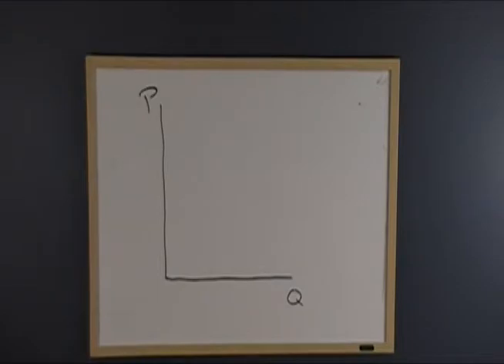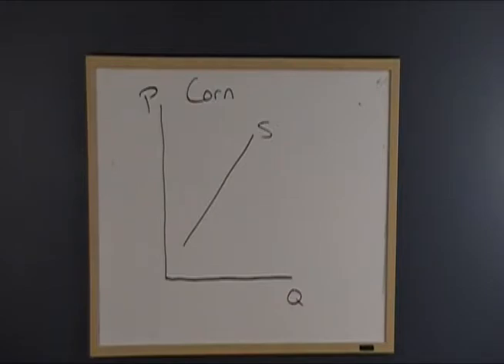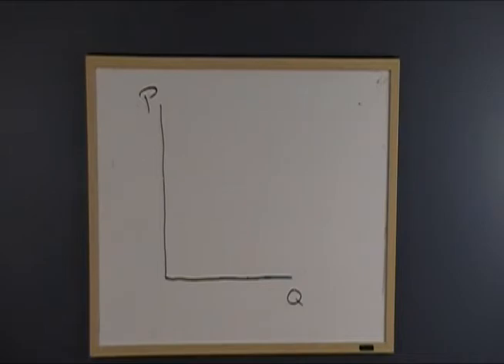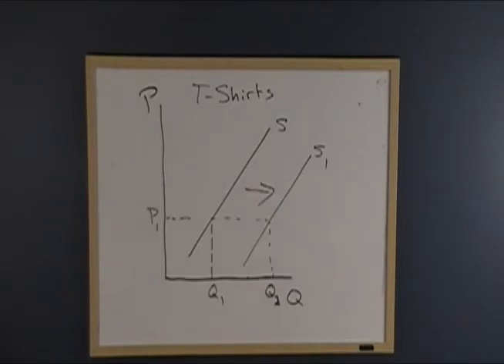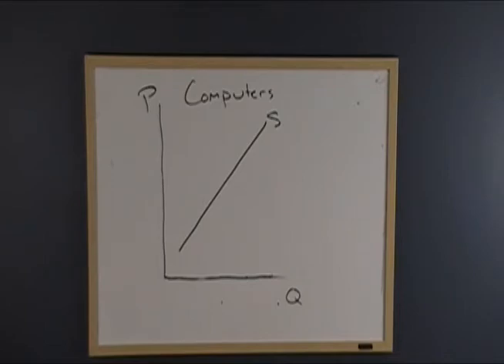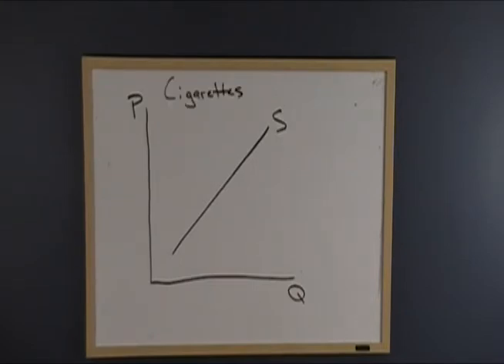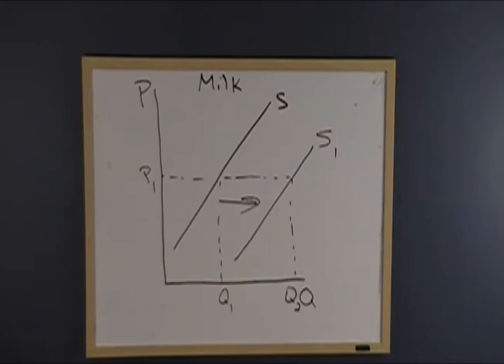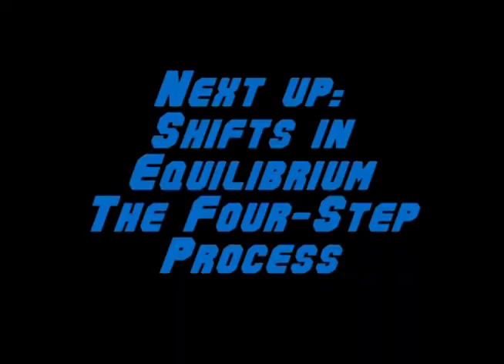Shift in Supply: Cost is King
Not only can demand shift, but costs can change as well, leading to a shift in supply.